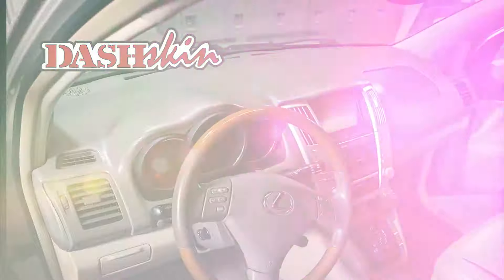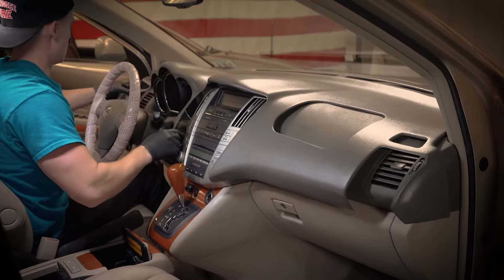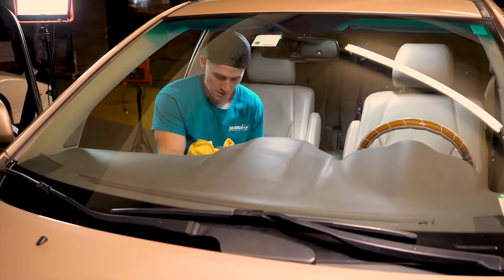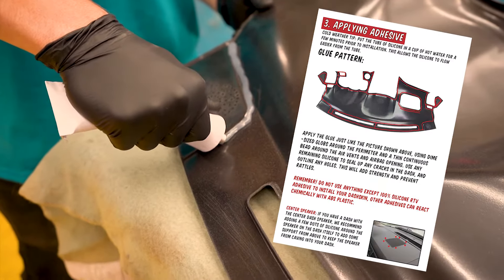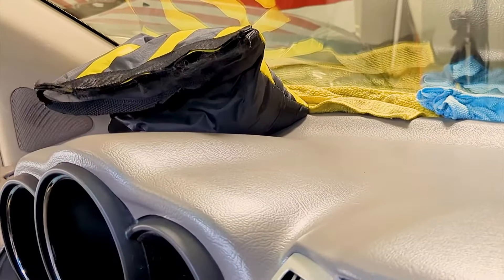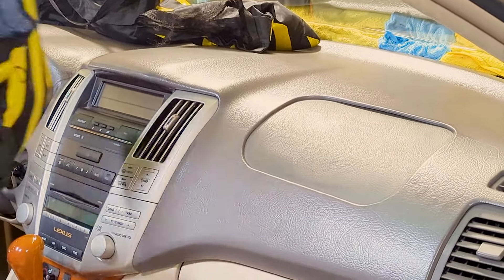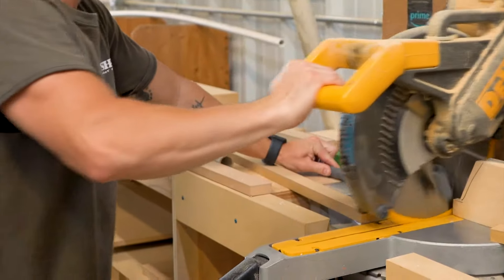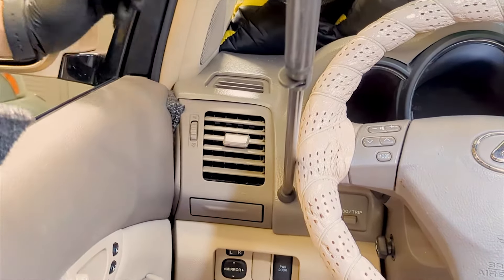HOW TO: DashSkin 2004-2009 Lexus RX330/RX350/RX400h Dash Cover Installation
Installing a DashSkin and restoring your cracked Lexus RX dashboard is a breeze! All dash covers include these instructions in a very detailed color installation guide. For best pricing and every day free returns, check us out at dashskin.com!